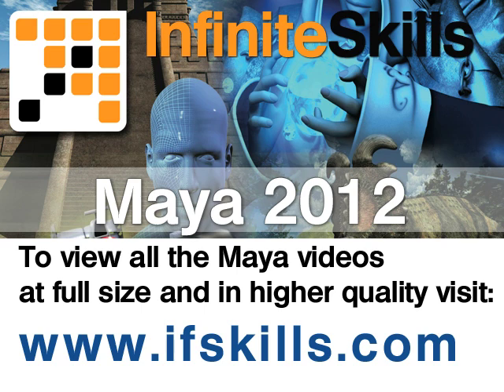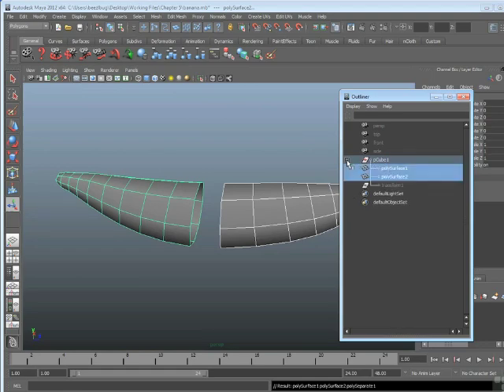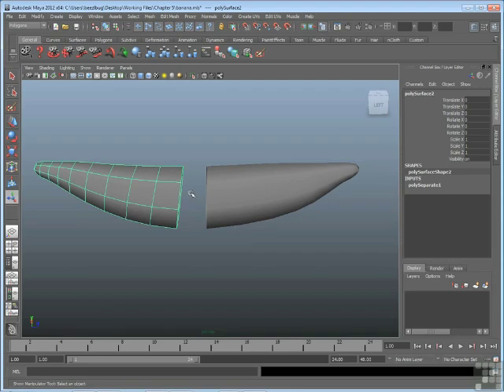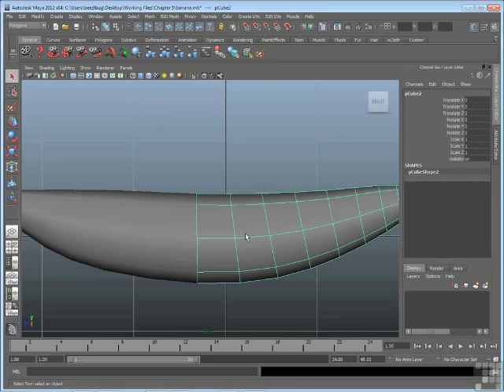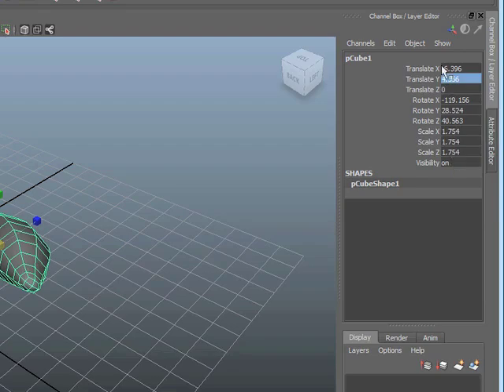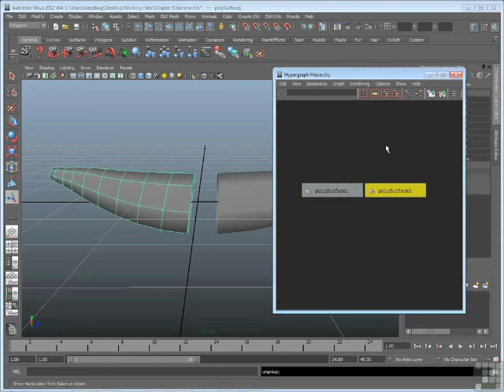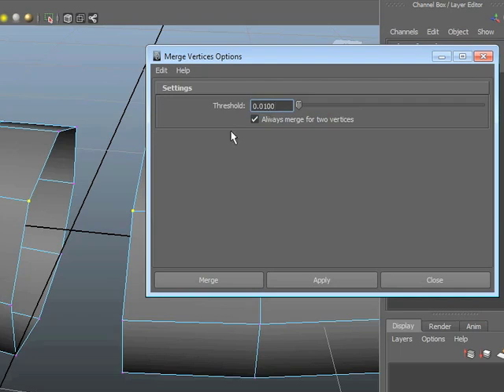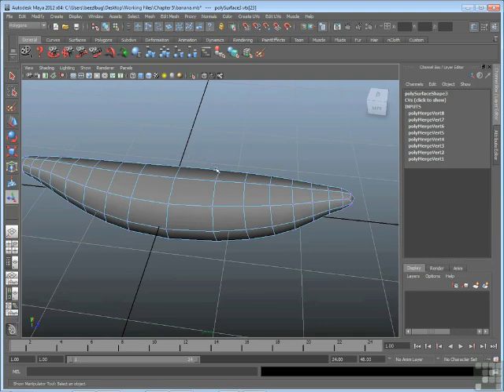Maya 2012 Tutorial - How to Combine or Separate Objects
In this quick video, you'll see exactly how you can separate and combine various elements within Maya.

This lesson is narrated by Lee Lanier, known for his work on Shrek with Dreamworks among other projects. It's just a short, low res sample of the full course offered on our website above. YouTube